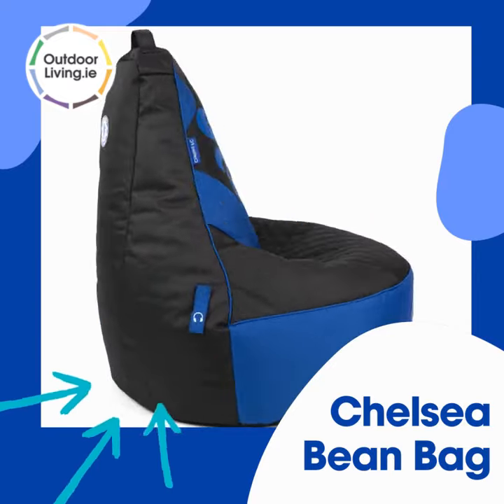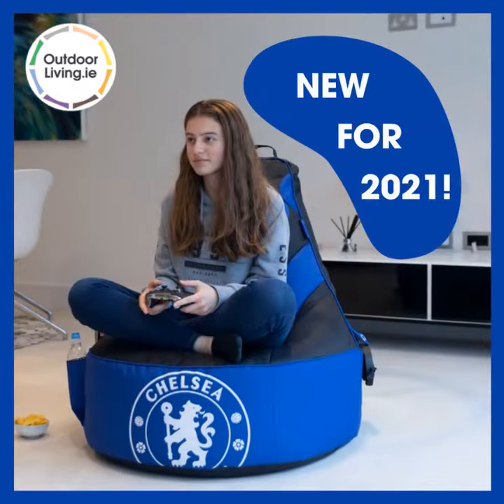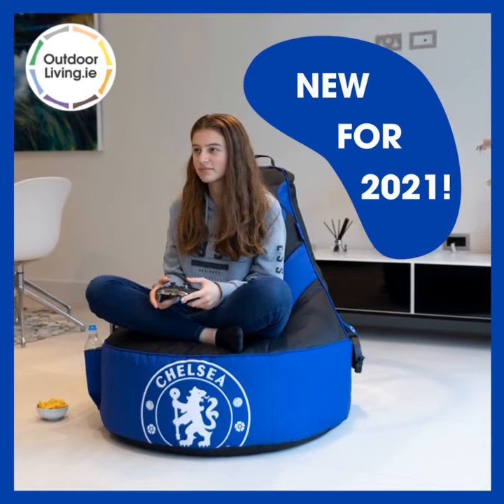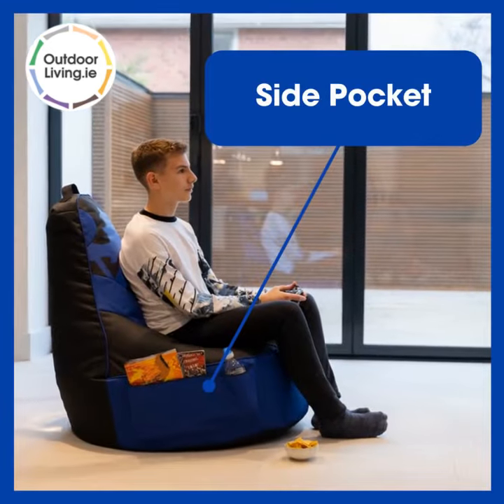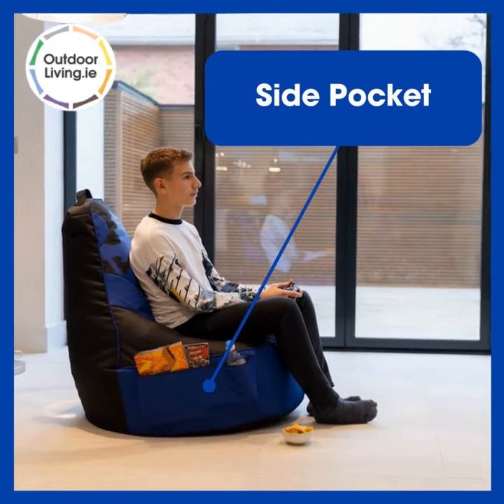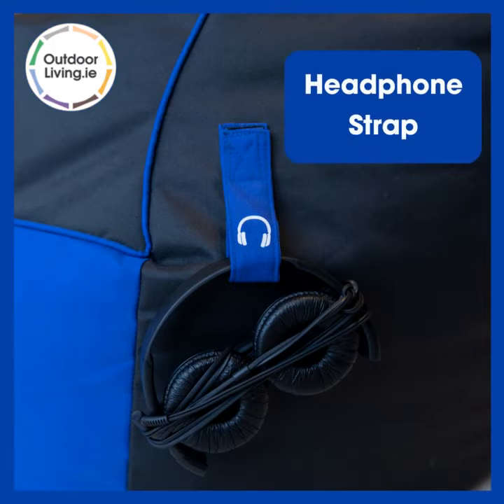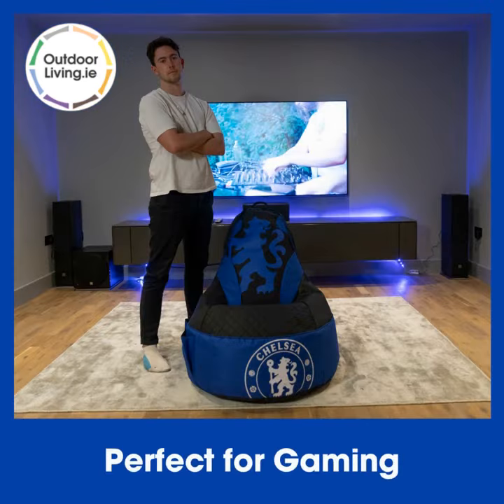Chelsea Football Gaming Bean bag Chair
Our Chelsea Football Gaming Bean Bag Chair is part of our new football team bean bag collection. It is ideal for any Chelsea fans or someone who collects Chelsea memorabilia. It features the blue colour of Chelsea FC with black and white detailing. This comfortable bean bag is great for watching football matches in comfort or playing FIFA with friends. The high back and wide seat will support the neck and back.

There is a pocket on one side which will store you game controllers, snacks, and drinks. On the other side, there is a headphone Velcro strap to hang your headphones and keep them safe. There is also a handle at the top making it easy to lift and move around. It features a sleek blue piping and quilted black seat. The Chelsea logo is featured on the back of the bean bag and close to the base of the bean bag at the front. The lion is featured on the high back of the bean bag. The blue and black colours are featured all over the bean bag. There is a blue panelling on the back of the chair.

You will simply sink into this comfortable, high quality bean bag and enjoy plenty of matches and gaming sessions with friends.

Cover and filling complies to UK and Ireland Furniture Fire Safety Regulations – FIRA

Visit our showroom to see the bean bags for yourself and try them out. Our bean bag showroom is located in Dunboyne Business Park. Our staff will be happy to help with any queries in person or over the phone on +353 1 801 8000.